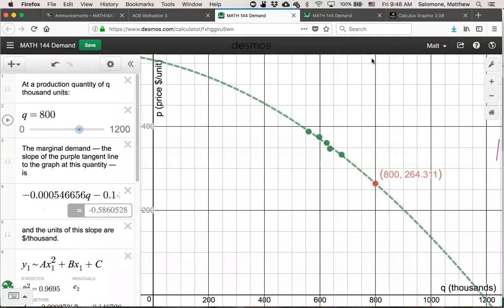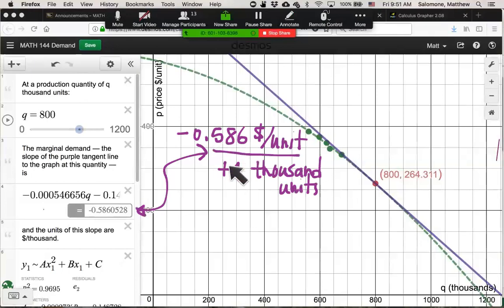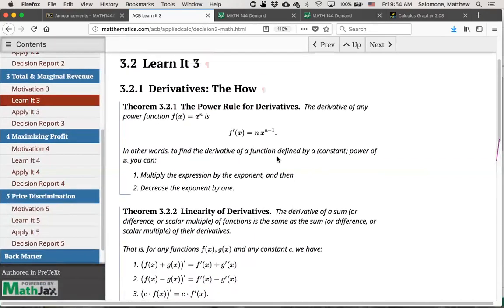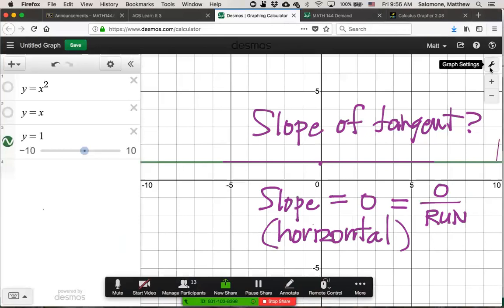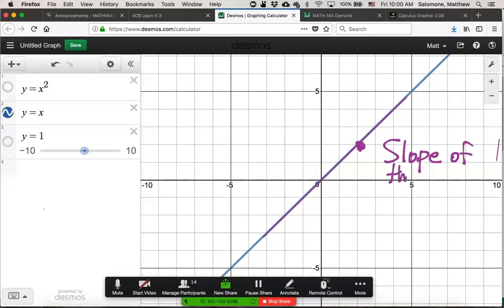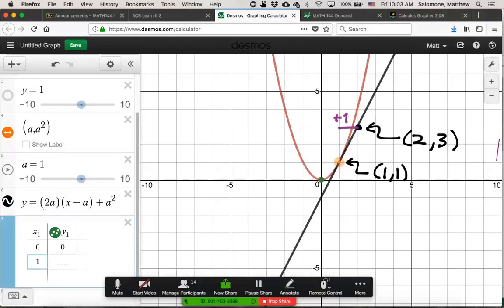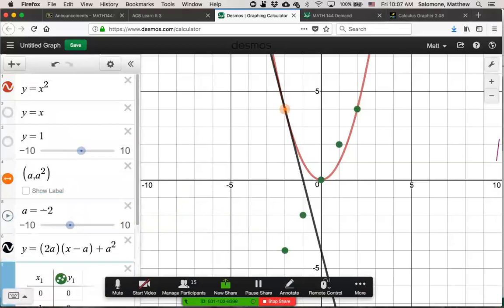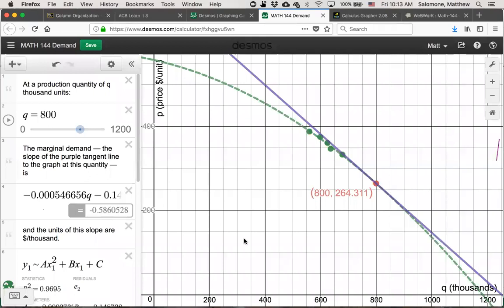144.2 Derivatives of power functions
1/5/18 Online class meeting.